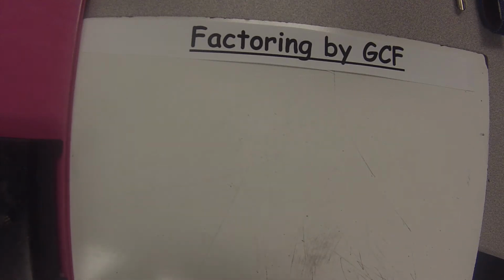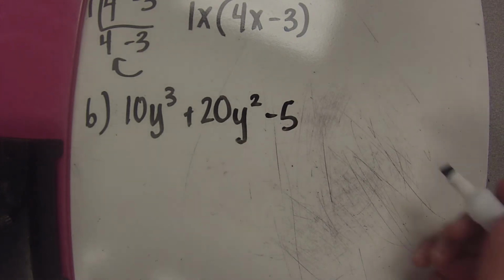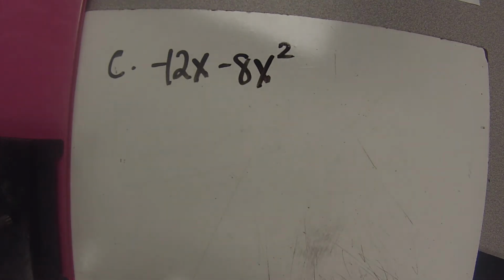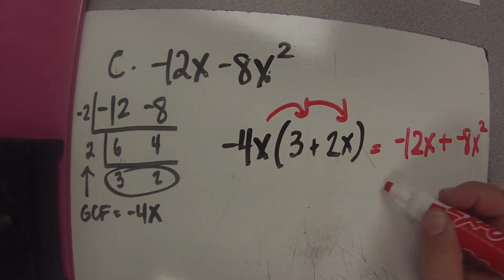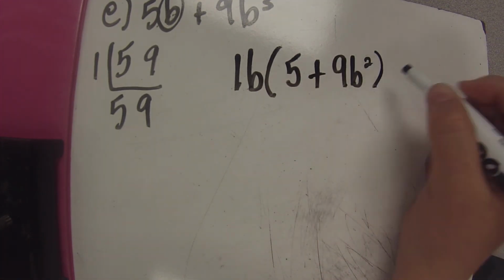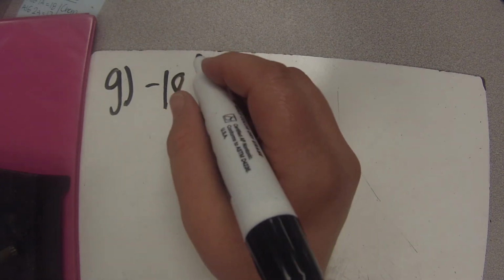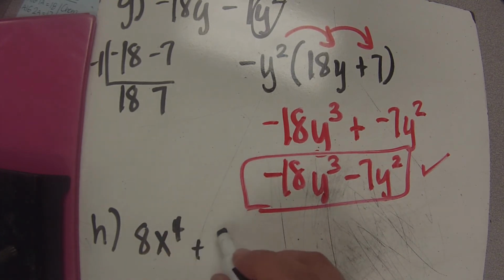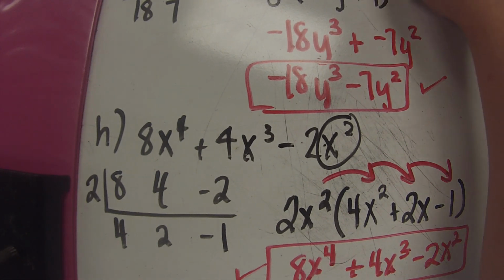Factoring by GCF